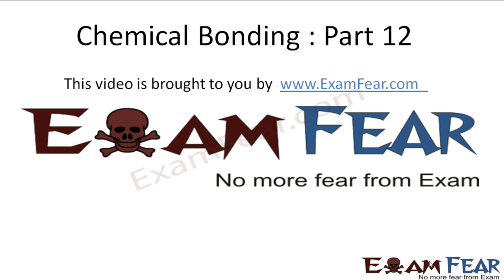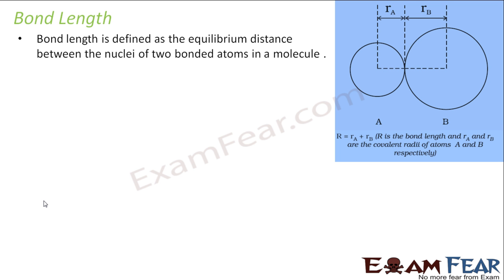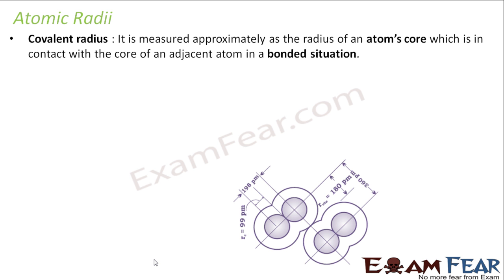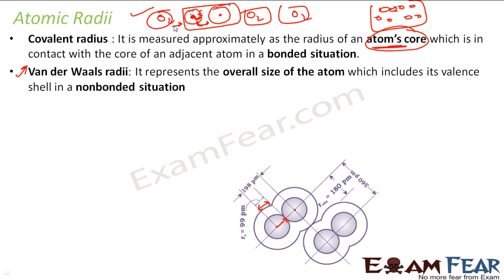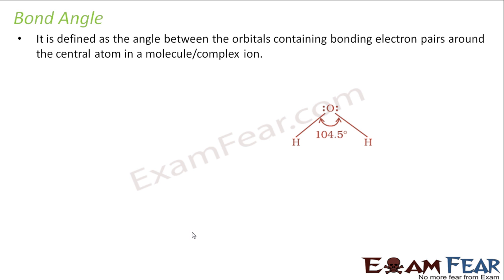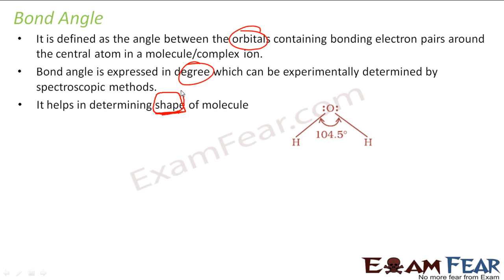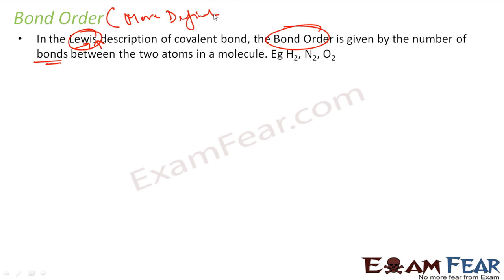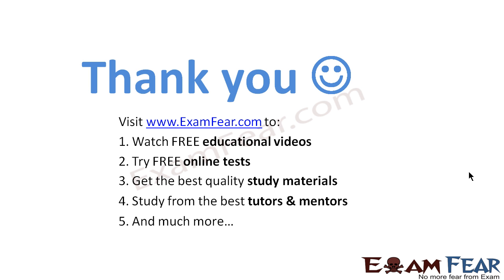Chemistry Chemical Bonding part 12 (Bond parameters) CBSE class 11 XI